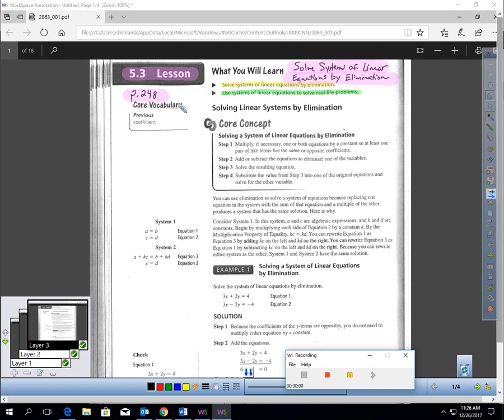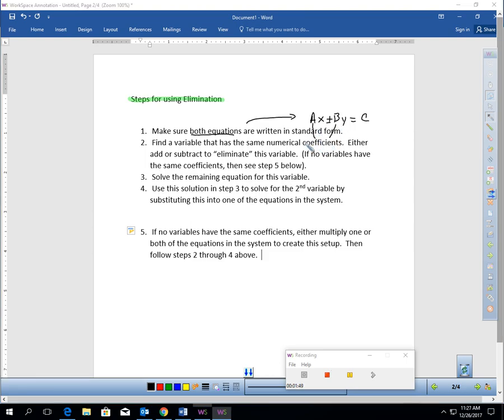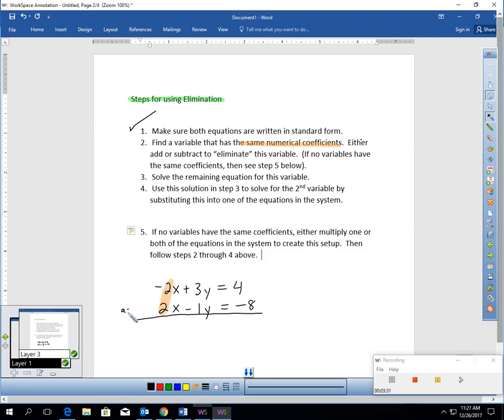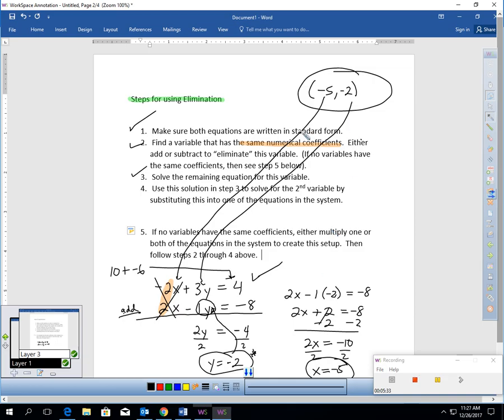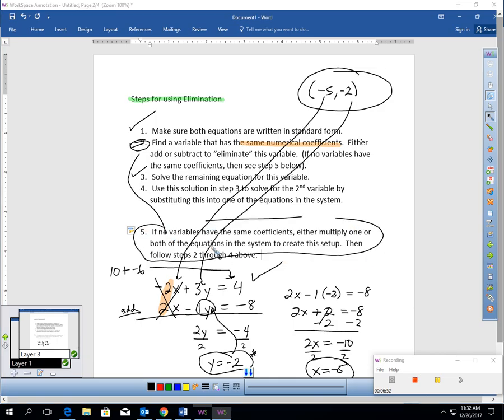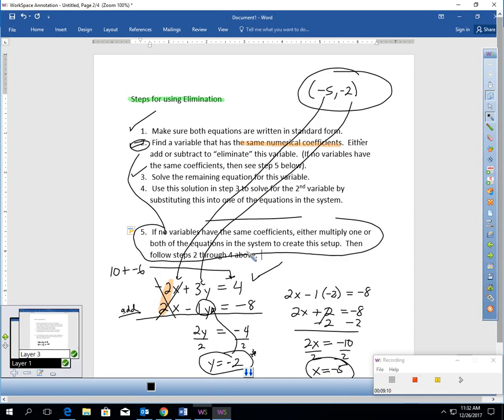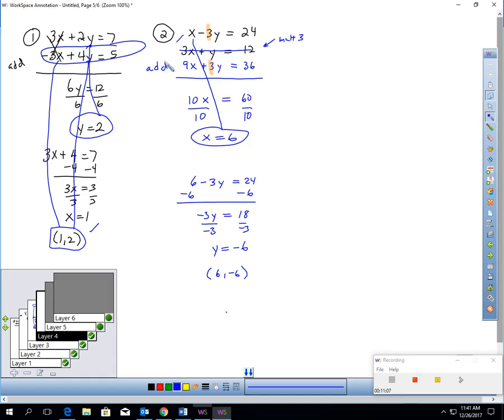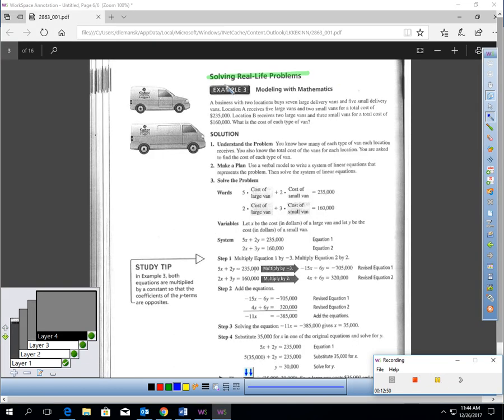BILesson 5 3 Video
In this lesson you will learn how to use elimination to solve a system of equations.